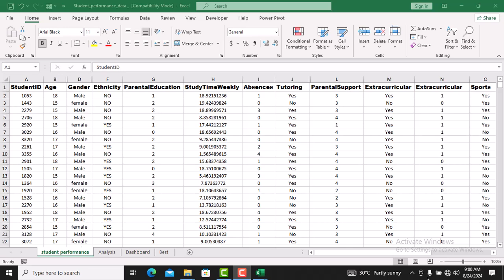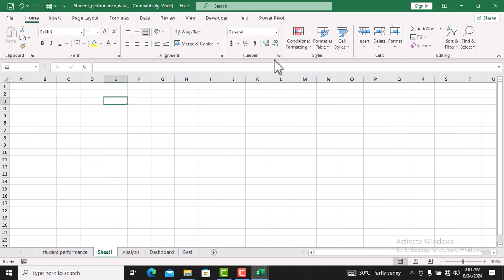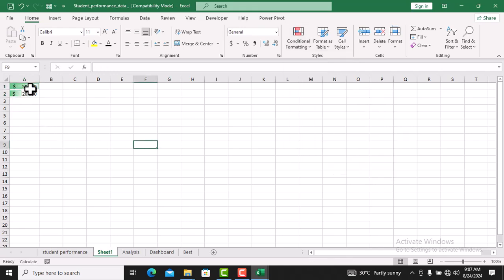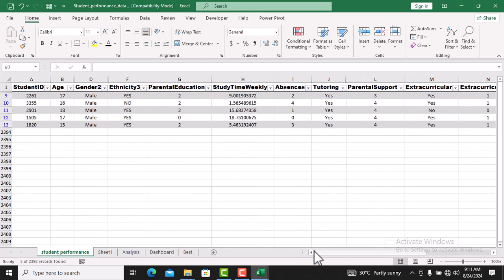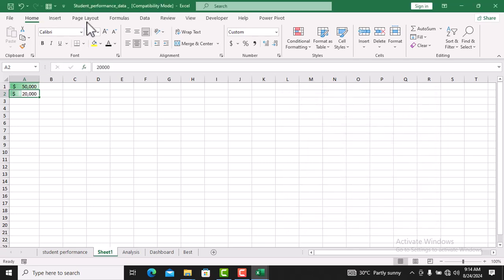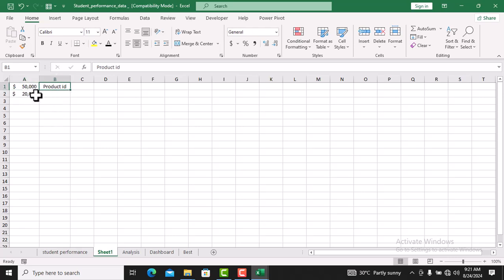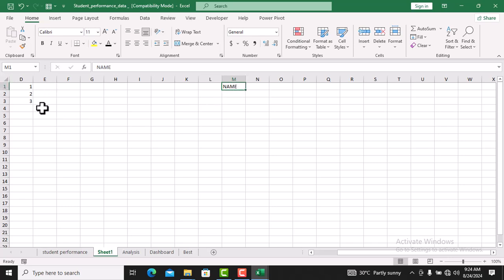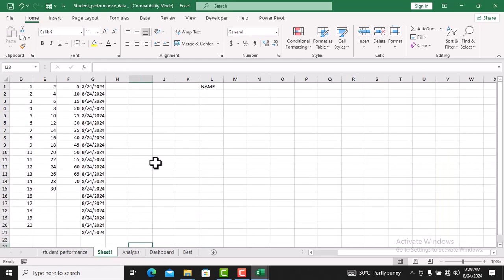Basics Of Microsoft Excel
In this tutorial, I will be talking about step-to-step, MS Excel Basics And fundamentals, ms excel is a powerful tool use for Data analysis, organizing of Data and manipulating of Datasets.
The Microsoft excel basics cover,
merging cells.
Auto handles.
functions of Microsoft excel cursor.
inserting and deleting of column and rows.
functions of ribbon tap.
adding borders.
changing of background cells and font.
data formatting, (number, currency, data & time). changing large data into tables (sorting and filtering of data).

By the end of this video you might have known some of the Microsoft excel basics.